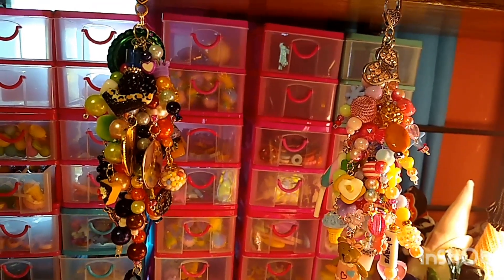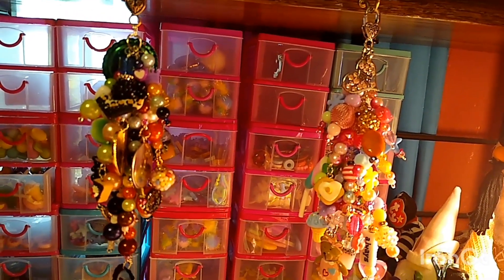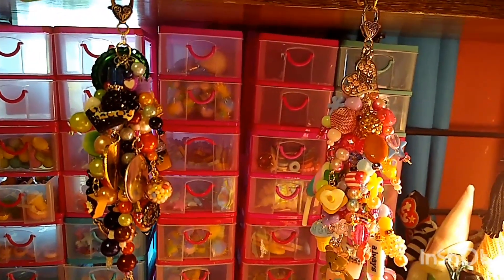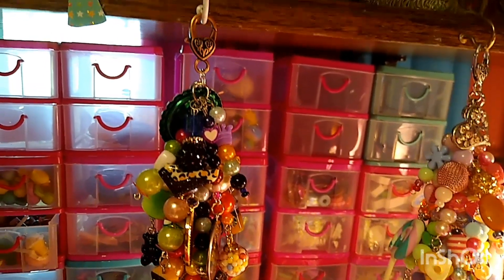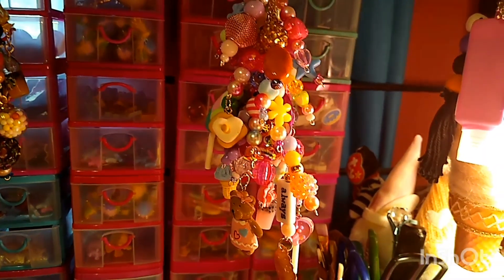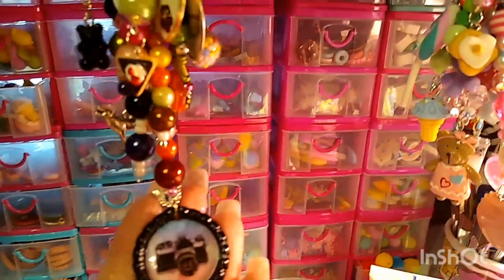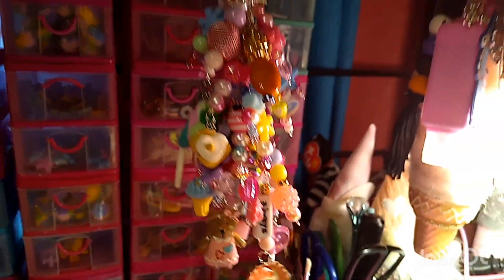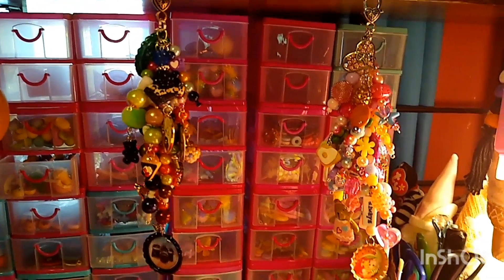PROJECT SHARE! CHUNKY CHAINS 💖💖💖💖💖